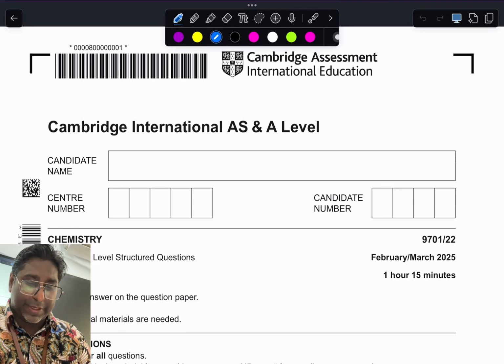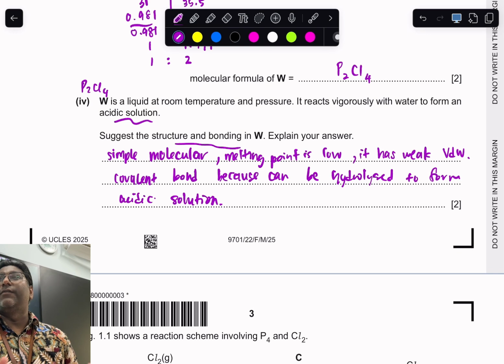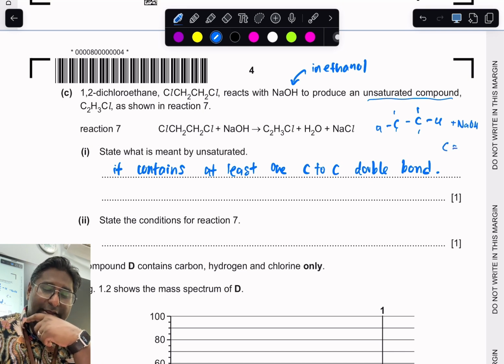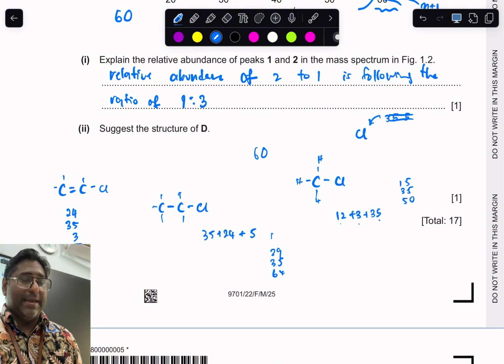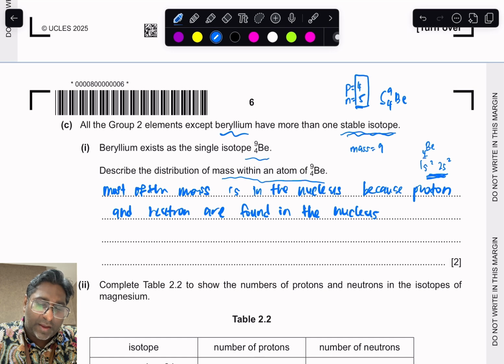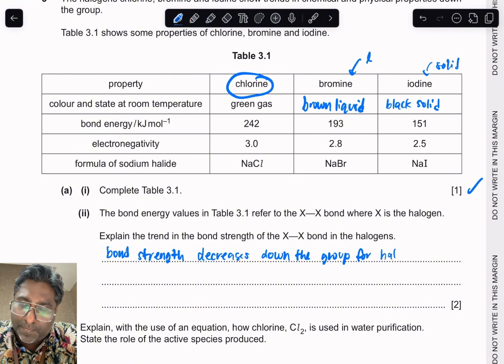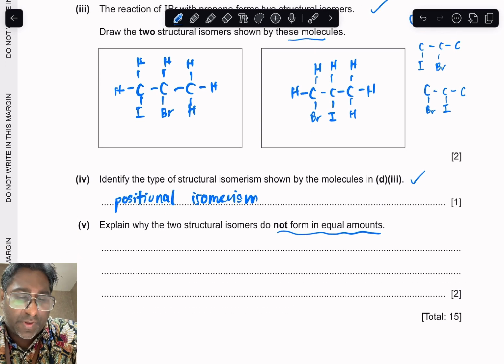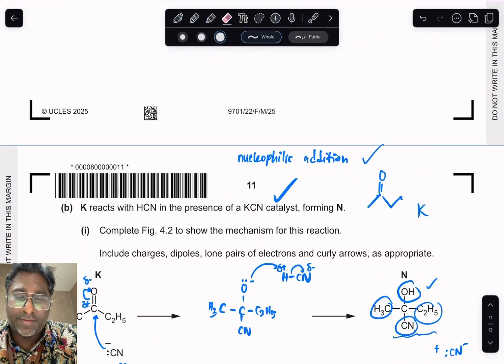9701 PAPER 22 PAPER 2 FEBRUARY MARCH FEB MAR 2025 PAST YEAR 9701/f/m/25/22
0:00 Question 1a
10:06 Question 1b
18:27 Question 1c
22:22 Question 1d
30:25 Question 2a
31:24 Question 2b
38:00. Question 2c
43:30 Question 2d
47:55 Question 3a
51:30 Question 3b
54:00 Question 3c
1:00:00 Question 4a
1:07:00 Question 4b